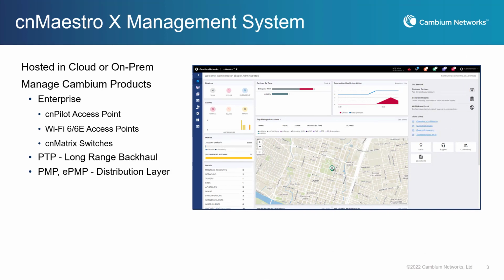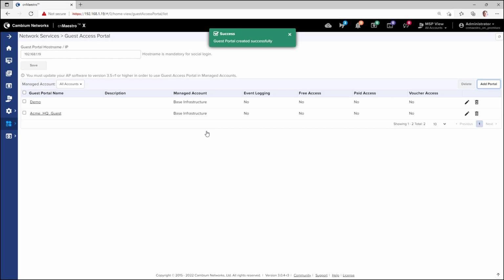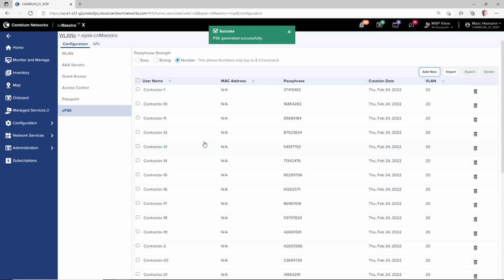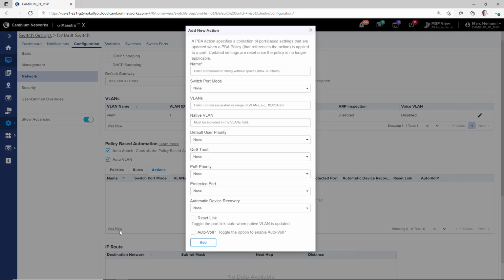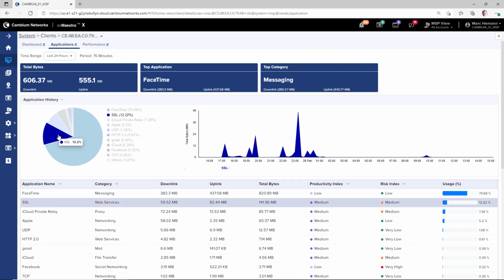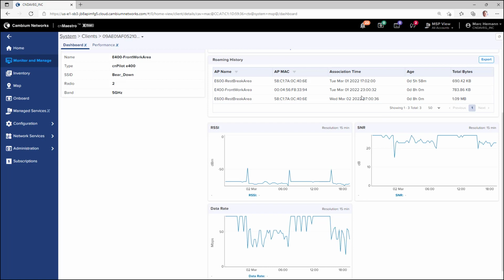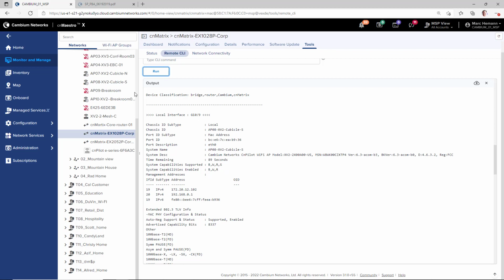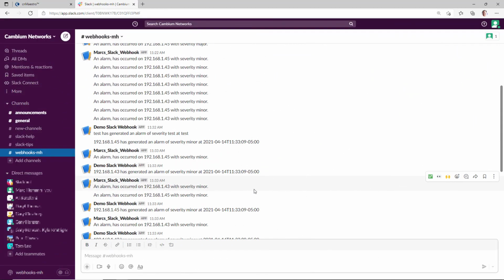cnMaestro X End User Demonstration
cnMaestro X makes it easy to provision, manage and maintain Wi-Fi and switching in enterprise networks, and extend coverage with fixed wireless broadband. Learn more about the latest features and capabilities